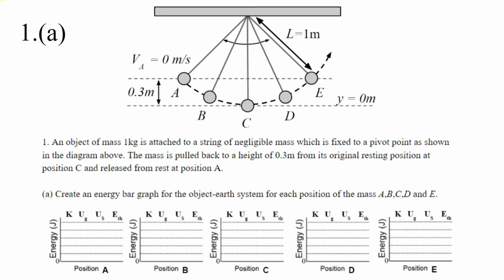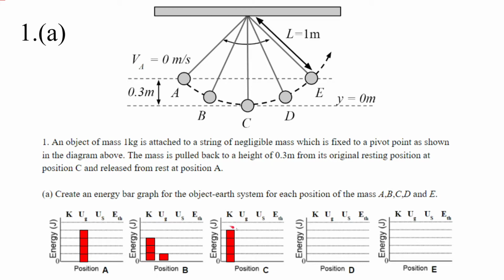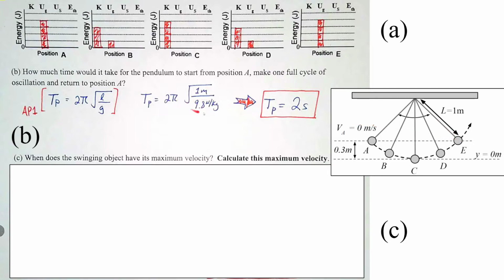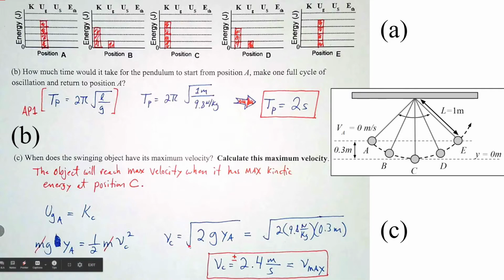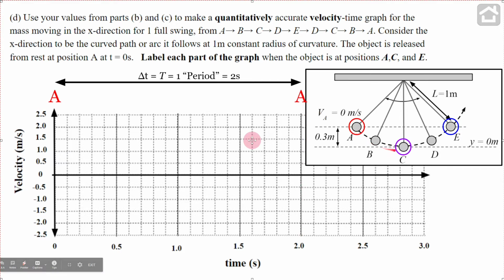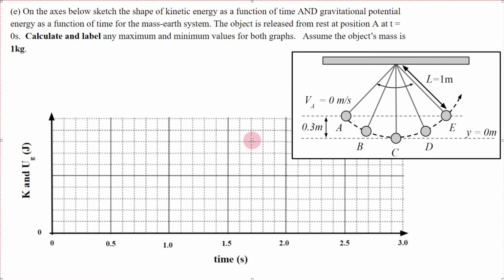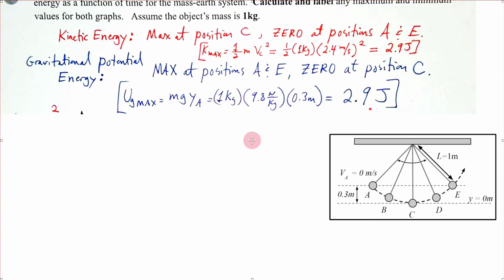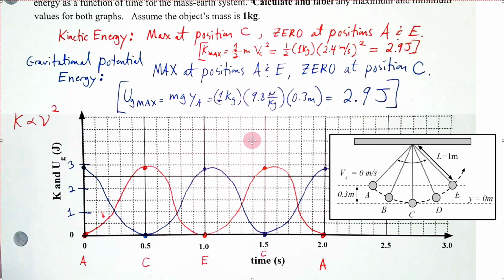Pendulum Example Problems + Homework Assignment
Homework Assignment Link: "Simple Harmonic Oscillators"

This video discusses how to solve a few different type of problems regarding pendulums including energy conservation and graphing how velocity, kinetic, and gravitational potential energy quantitatively as a function of time.

Contents of the Video:

0:00 Introduction
1:04 (Part A) Energy Bar Charts for the Pendulum
3:02 (Part B) Calculating the Period of the Pendulum
4:36 (Part C) Calculating the Maximum Velocity
6:42  (Part D) Graphing Velocity
9:04 (Part E) Graphing Kinetic and Potential Energy